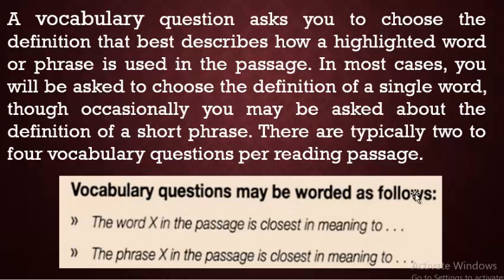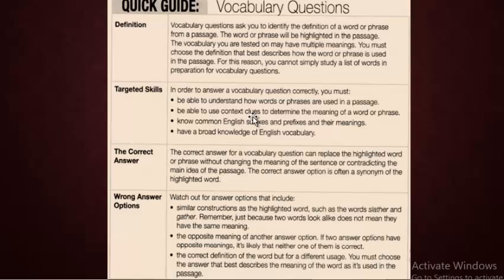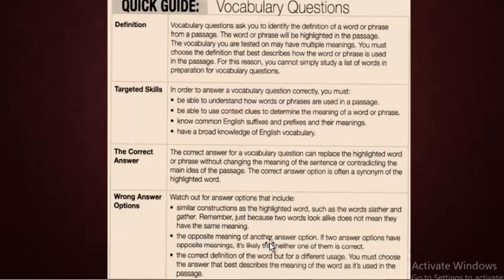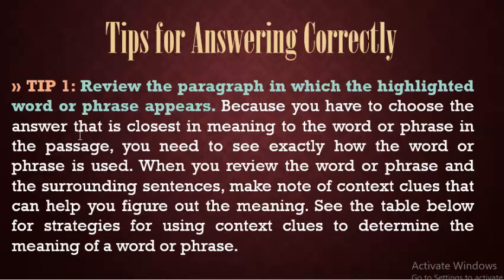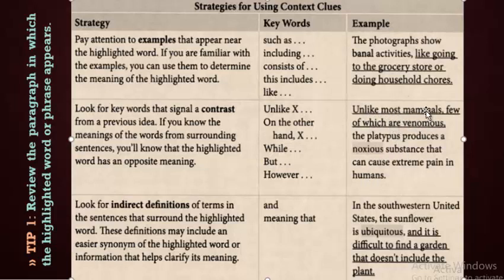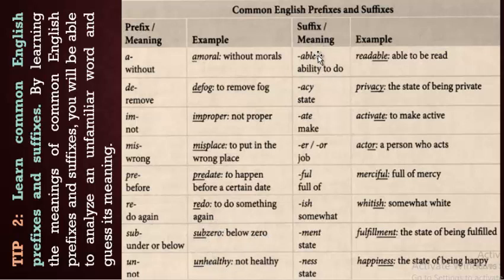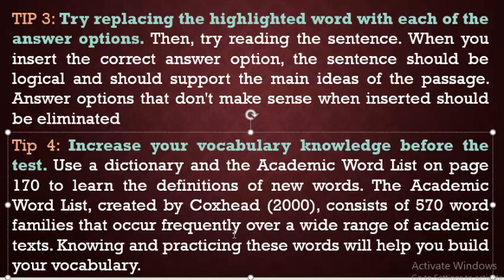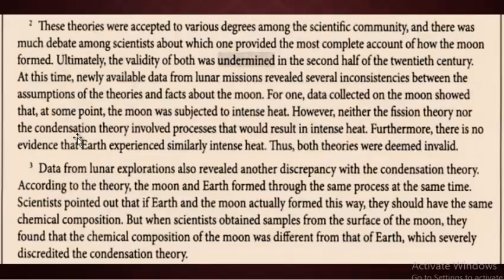Vocabulary Questions (RDNG & WRTNG)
The 7th Strategy